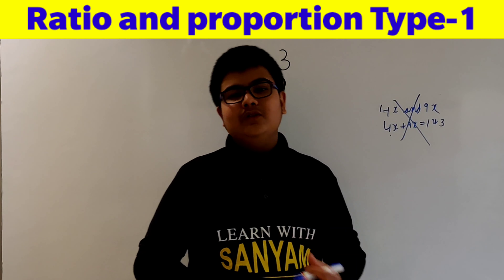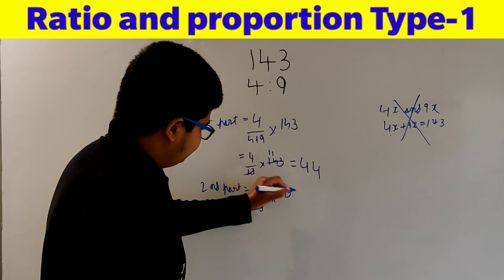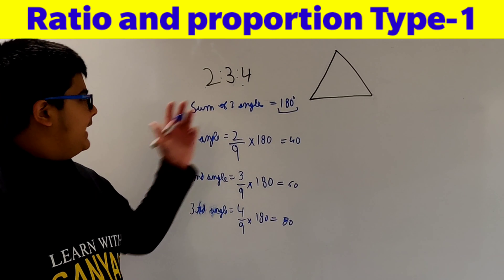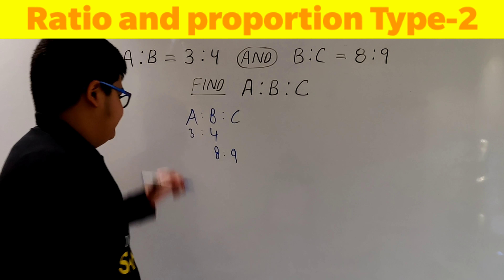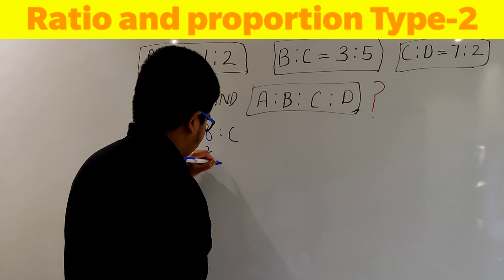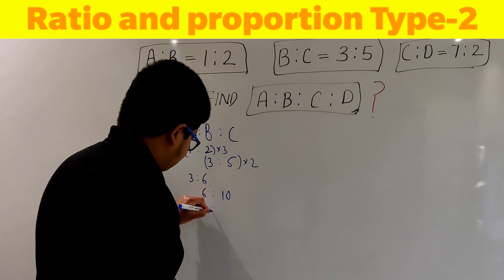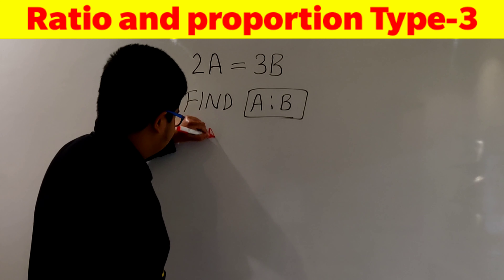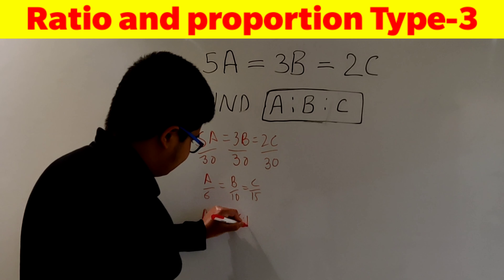Ratio and Proportion|4 Short Tricks|Shortcuts for Ratio and Proportion|Maths|Mental Ability|NTSE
Link to my other Vedic maths tricks